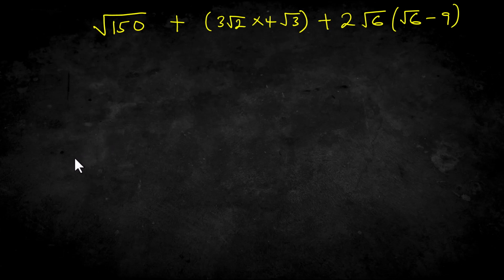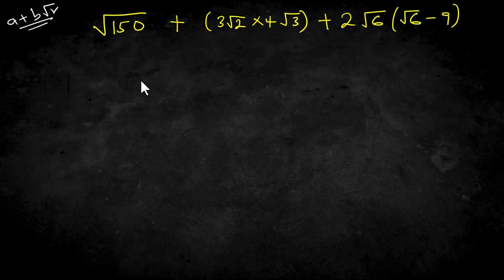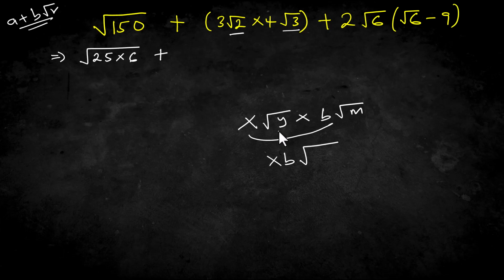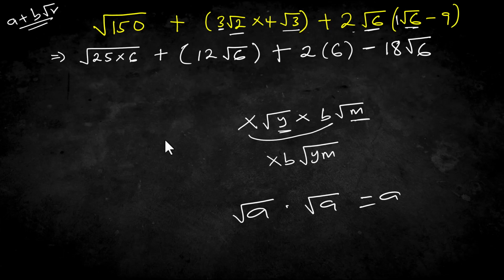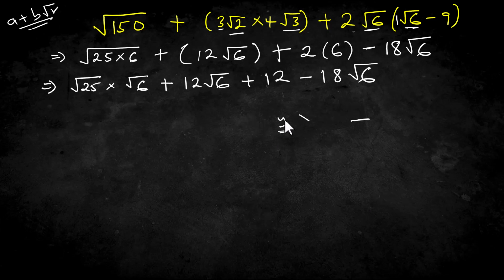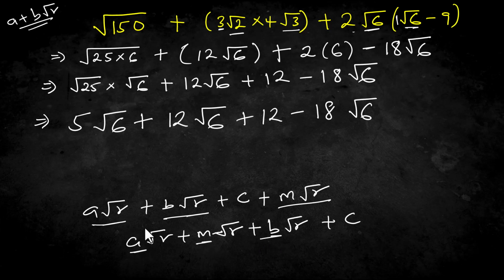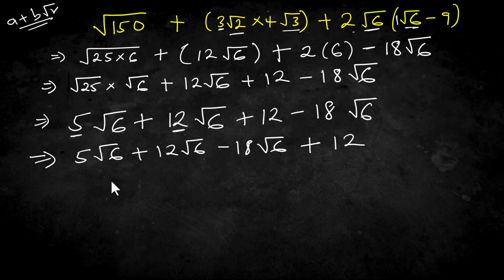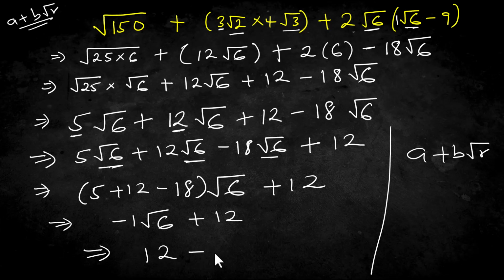SURD EXPRESSION | HOW TO SIMPLIFY SURD